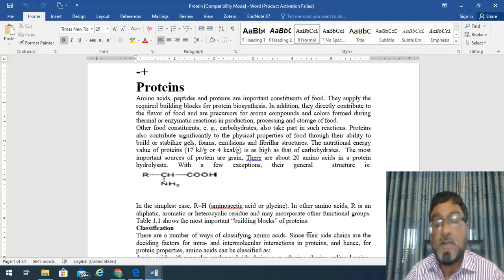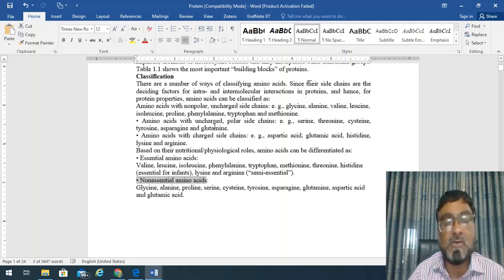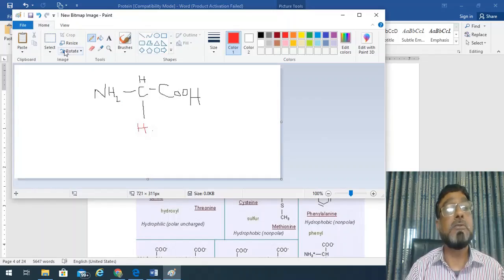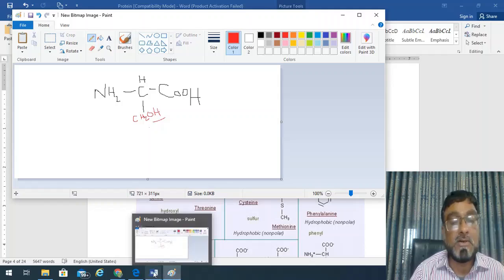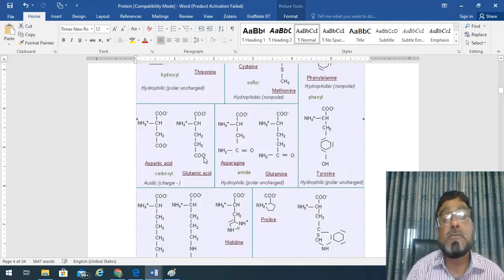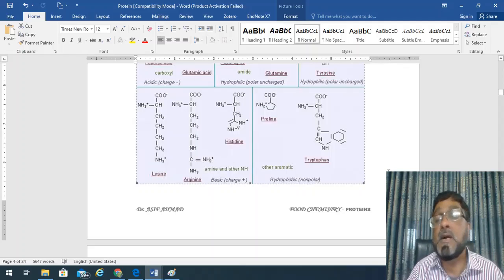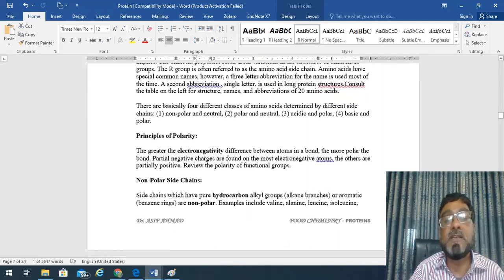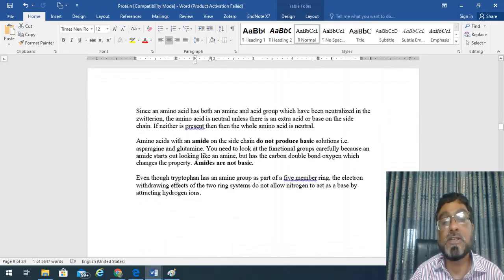Amino Acid classification and structures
This video discusses the amino acid structures, chemistry, and metabolism concepts. Amino acid joined together through peptide linkages to build protein structures. Classification of amino acid and chemistry was also part of the discussion.